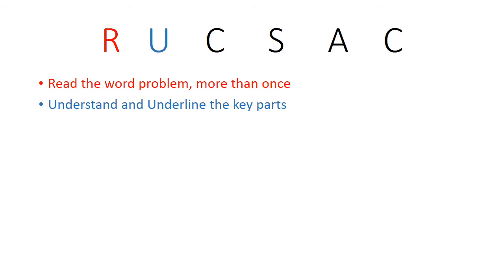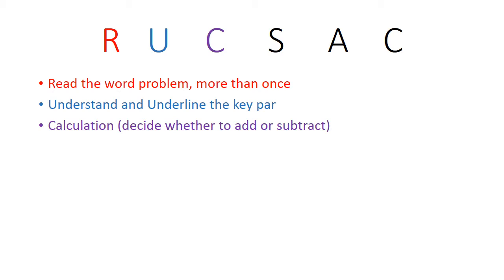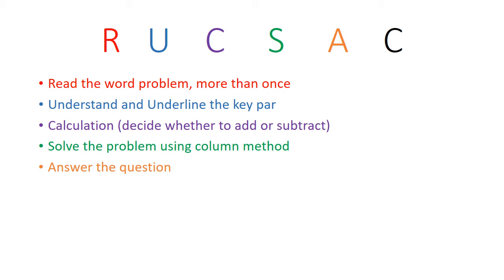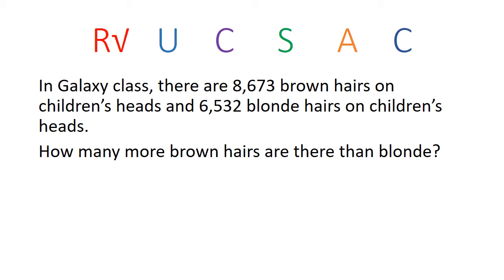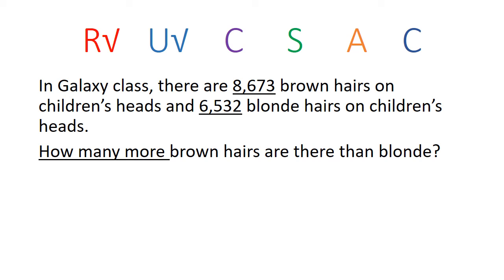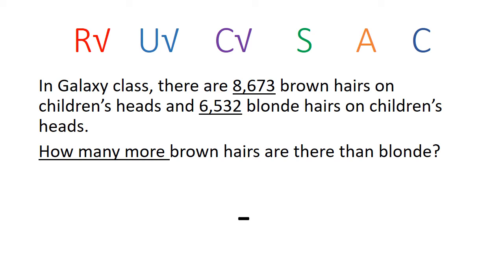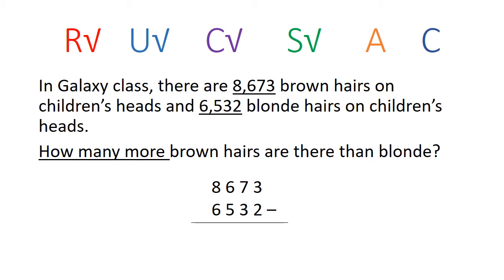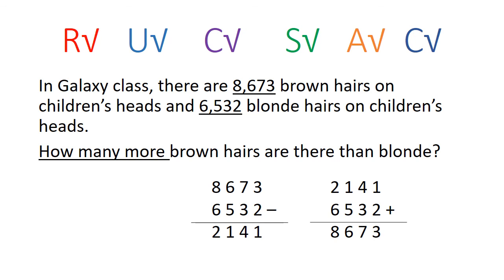Y5 Word Problems On Demand Learning